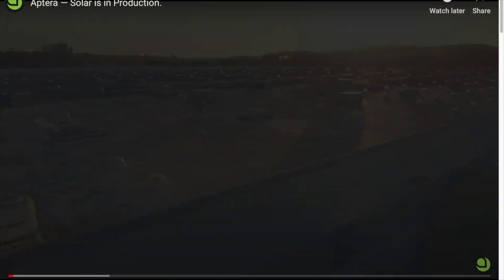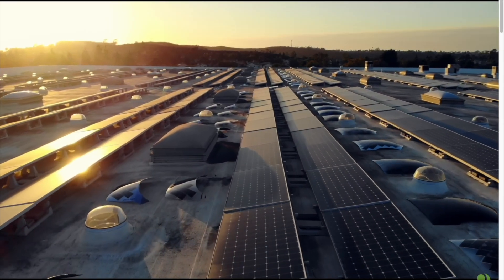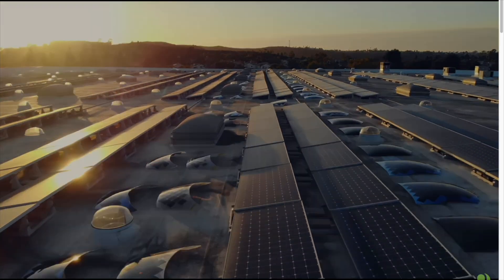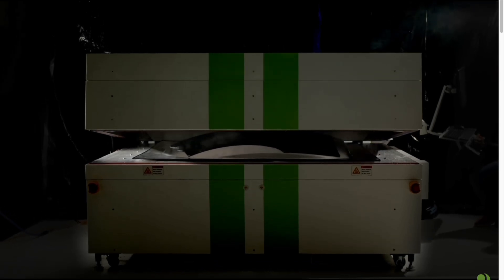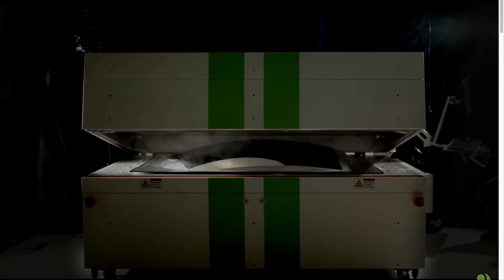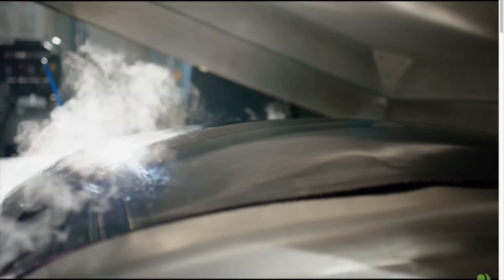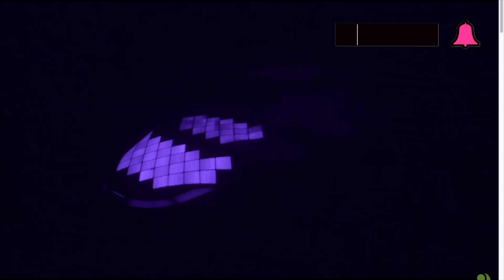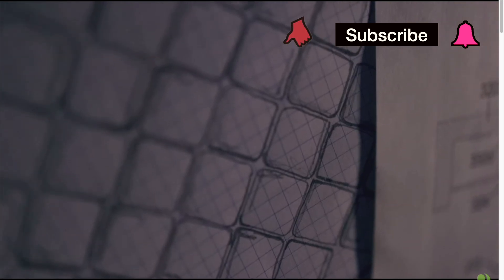Aptera's Own Design Solar Charge Controller !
Music -                                                          “ Jello “       On the “ Suger Rush “  LP.       By Egozi

Thank you for coming to my channel . We are going to watch Aptera change the world , if you haven't yet please .